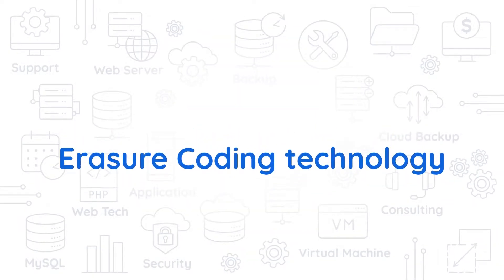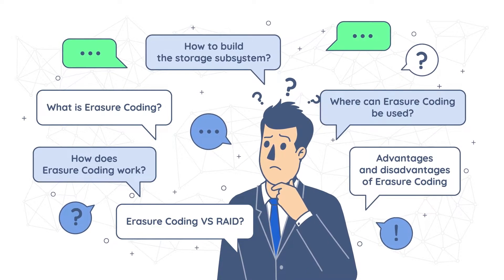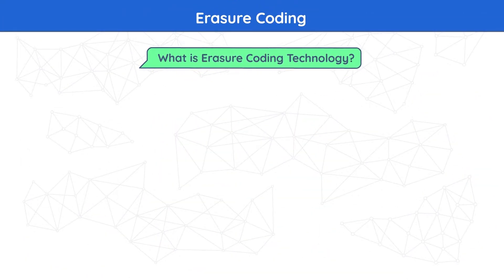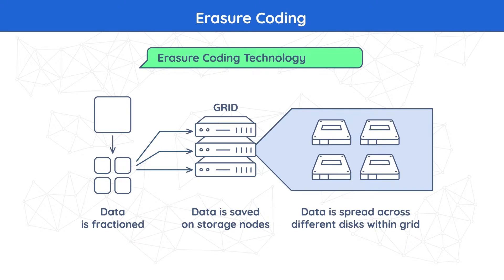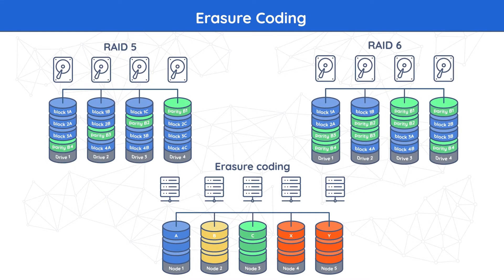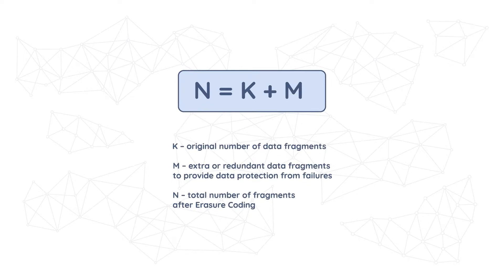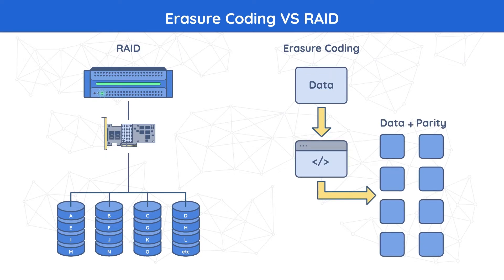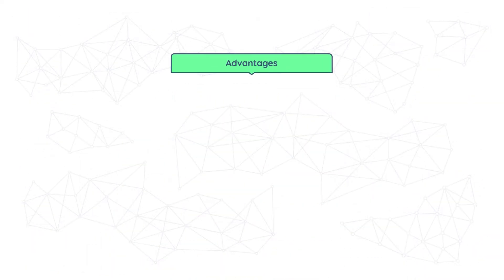StarWind’s Educational Episodes: What erasure coding can bring to your HCI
Erasure coding (EC) is a data protection and storage process through which a data object is broken down into smaller components or fragments. In the fifth video of the cost-free StarWind educational project we talk about EC technology, highlight its pros and cons, discuss EC use cases, and compare RAID and EC to help you to choose an appropriate method of getting high-level data protection in HCI and achieving “always-on” availability in organizations. The video is already available for viewing.

0:00 Intro
0:57 RAID
1:50 Erasure Coding
5:33 EC vs RAID
6:13 EC use cases
6:30 Advantages and disadvantages
9:39 Outro